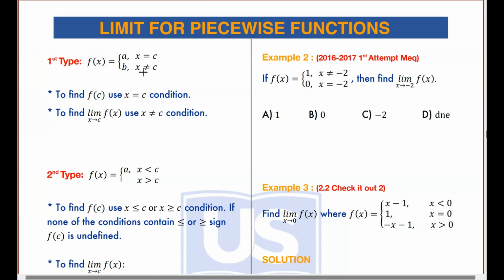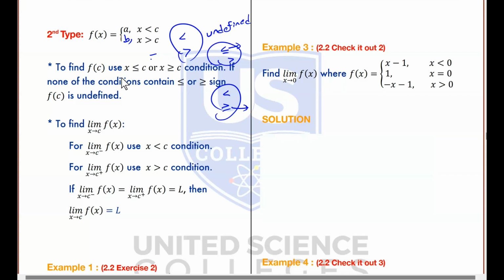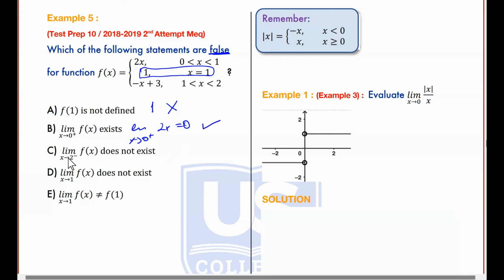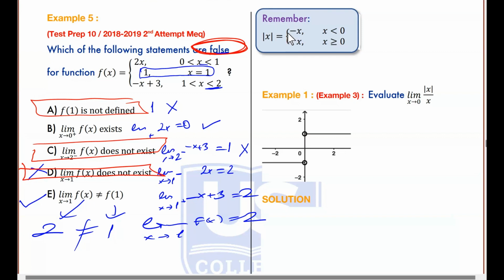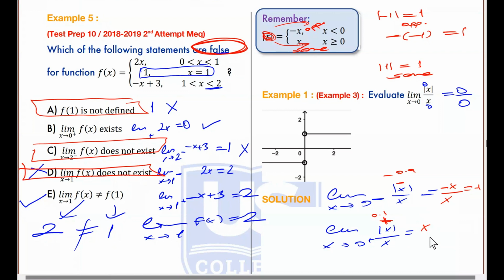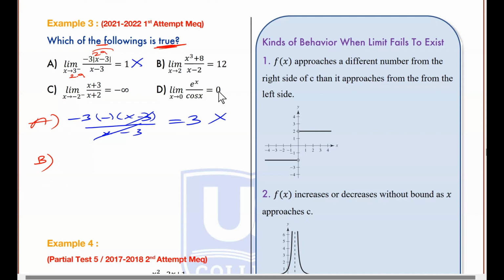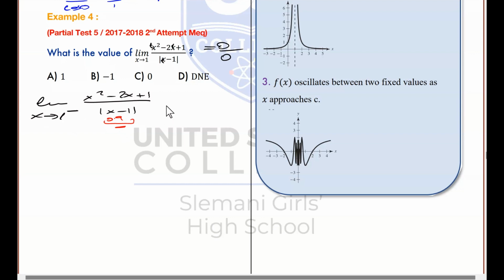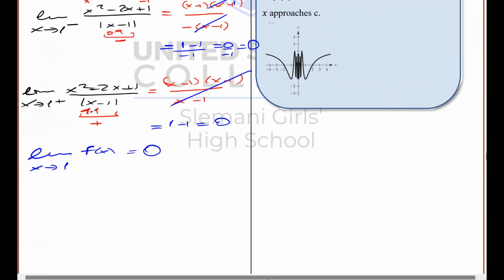Limit for Piecewise Functions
Calculus
Chapter 2